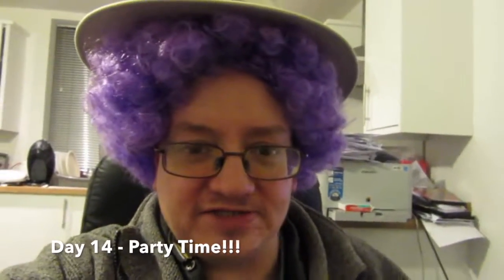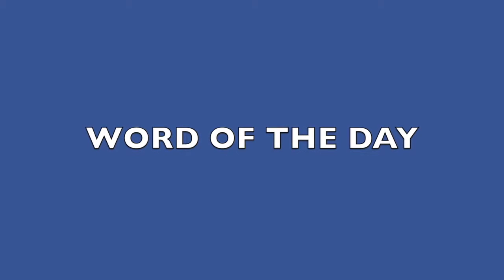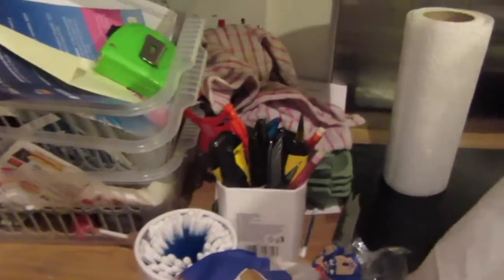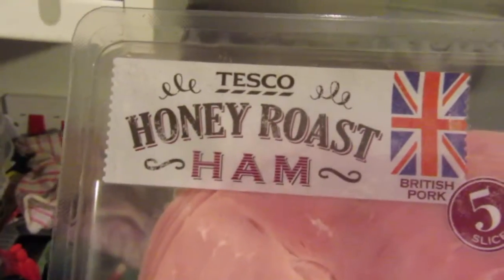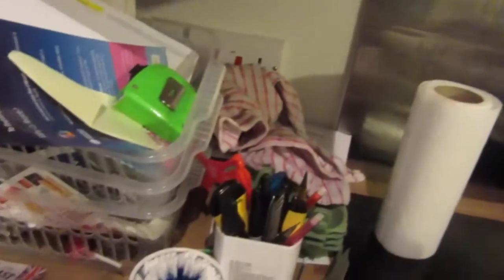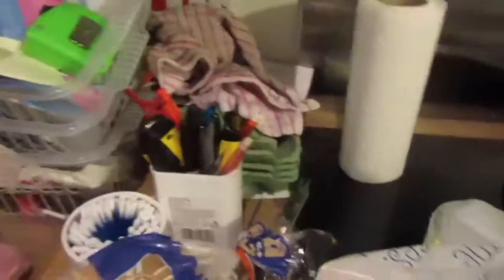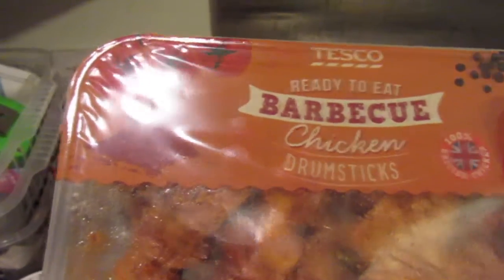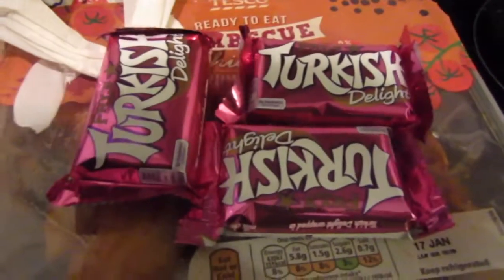Day 14 - 365 Day Video Challenge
Day 14 is here. Party Time!!!